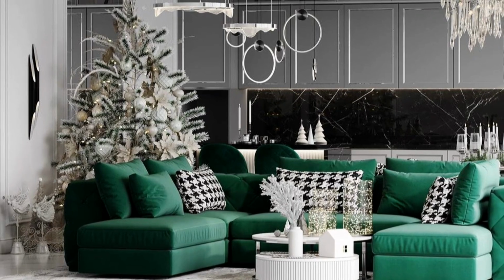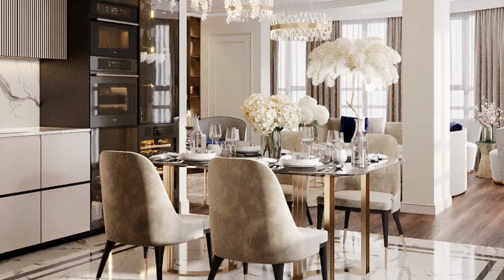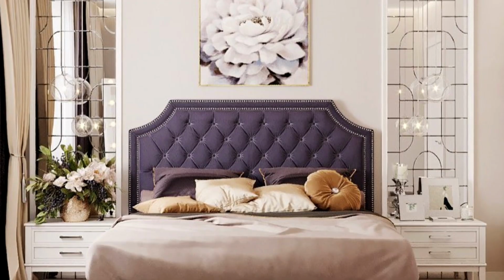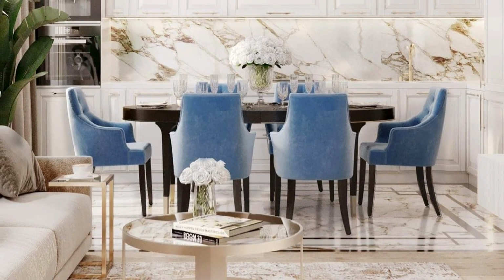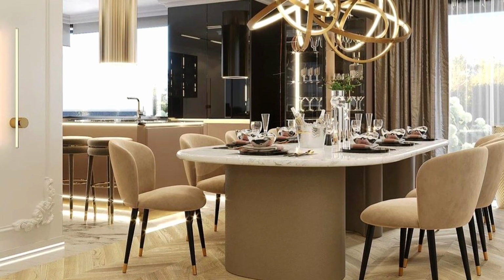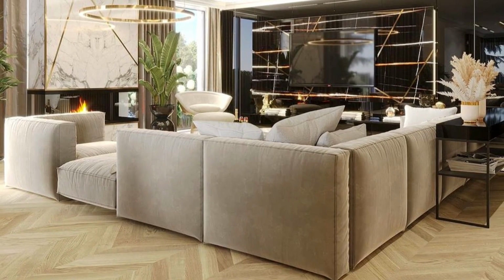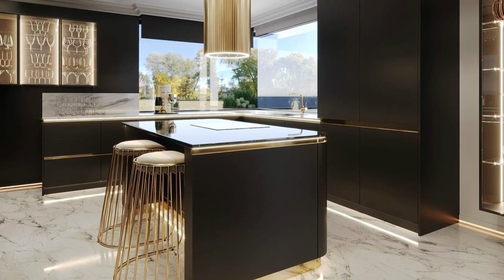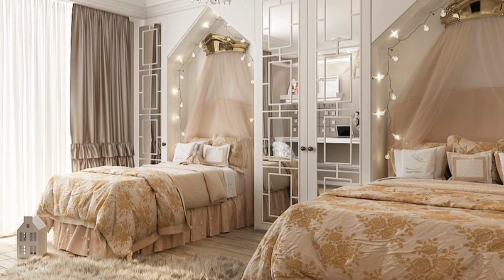Cute Interior Home Design Ideas| Home Decor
Cute Interior Home Design Ideas, Home Decor, New Home design inspirations, Modern decorations, Interior Design Styles, Latest Home Decor And Design Inspirations, House Designs Home Interior Decoration, livingroom layout ideas, bathroom decor, beautiful bedroom designs, kitchen designs, modern designs, interior decorations, coffee table ideas,livingroom color schemes, open plan spaces, we have selected these beautiful decorations to ensure you get inspired and make decoration decisions that suit your aesthetics, enjoy